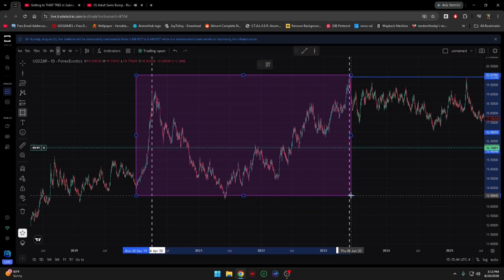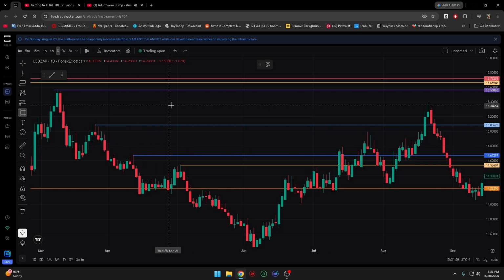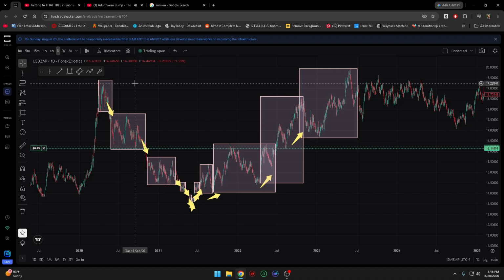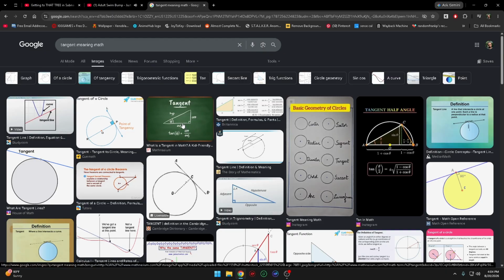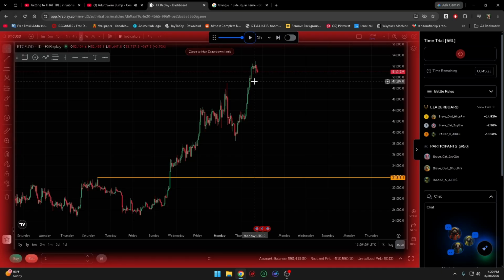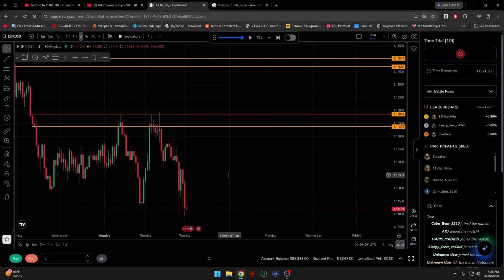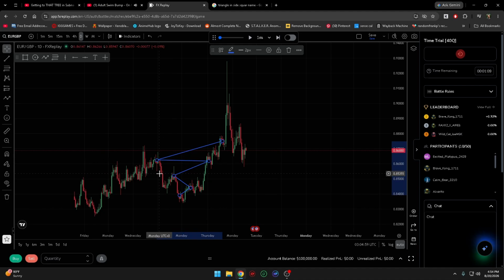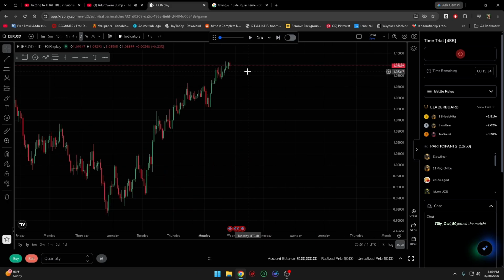Precision trading by Raxkz X Aries